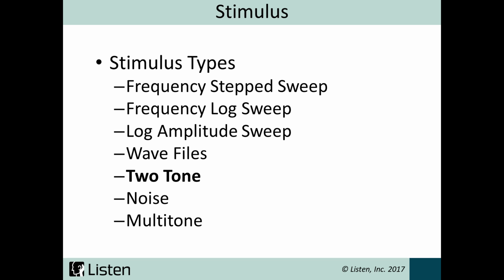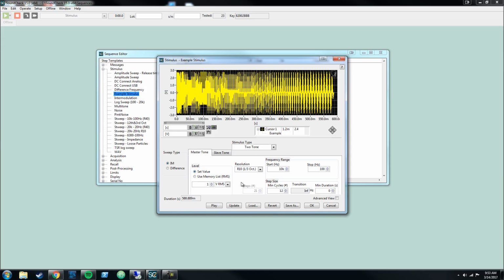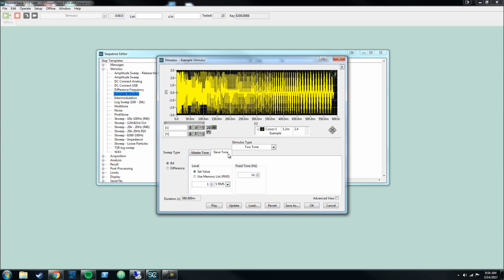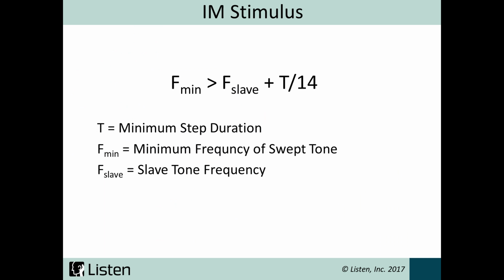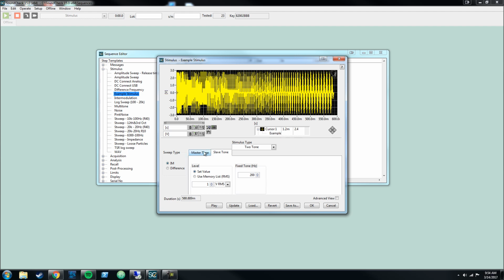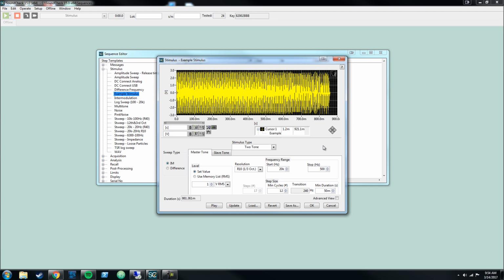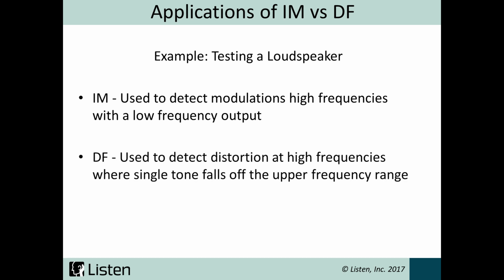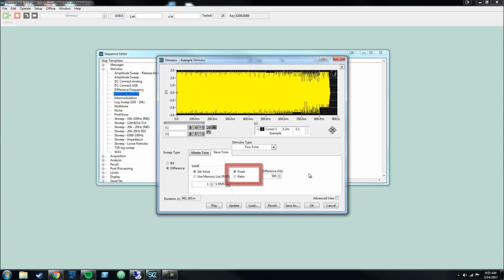SoundCheck Tutorial #3-7 Stimulus - Two Tone Stimulus